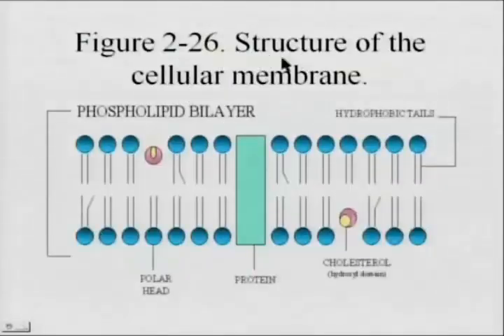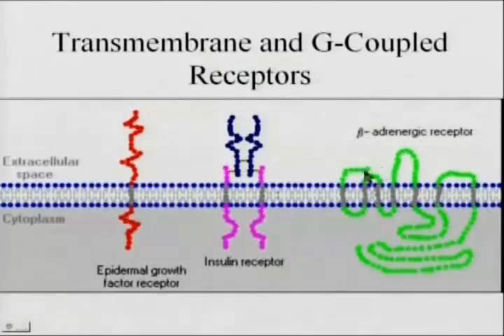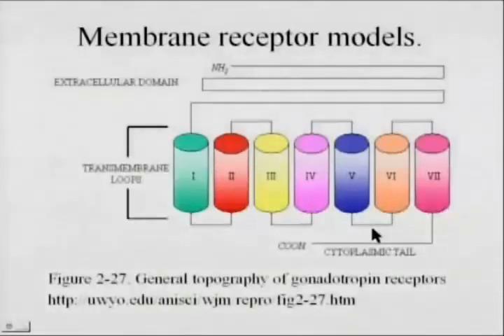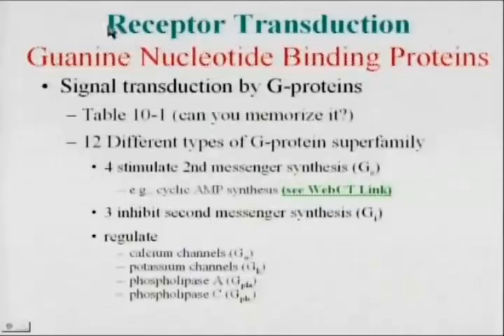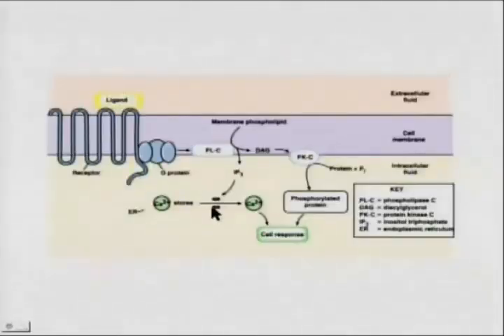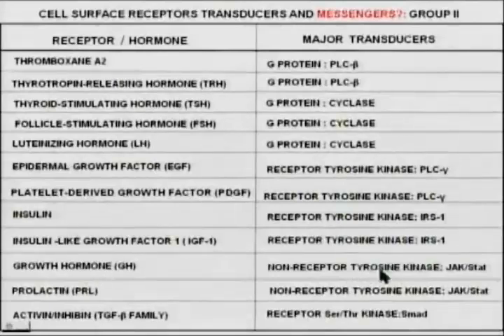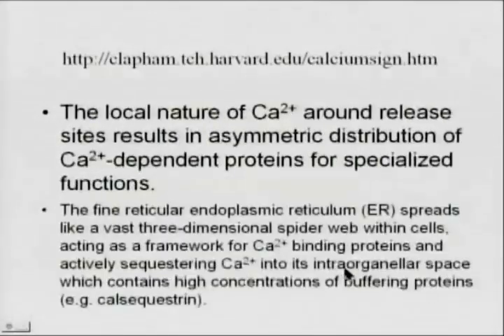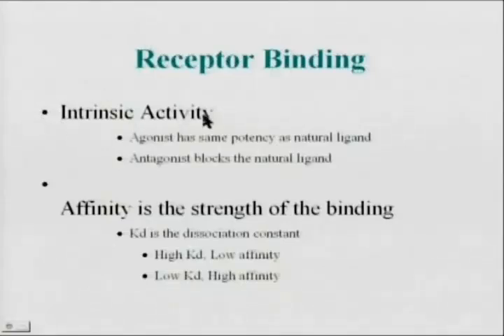BIO5453_Chapter_10_Receptors-peptide-hormones-neuropeptides-neurotransmitters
This video covers Chapter 10: Receptors for peptide hormones, neuropeptides, and neurotransmitters.